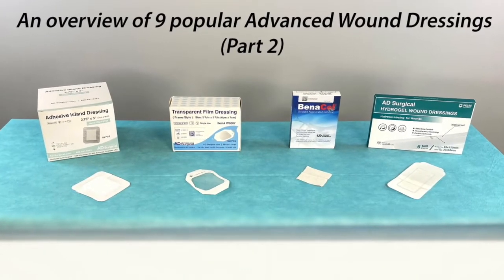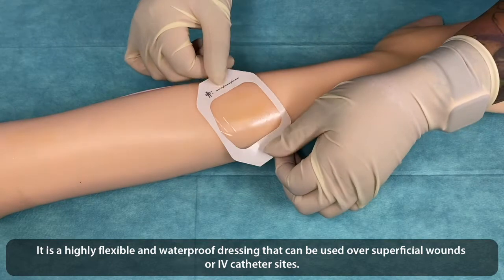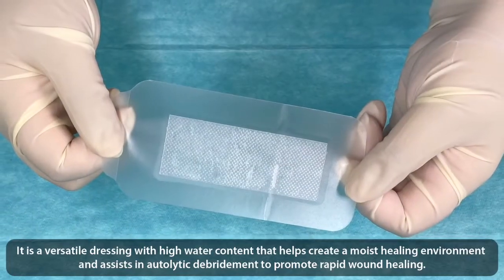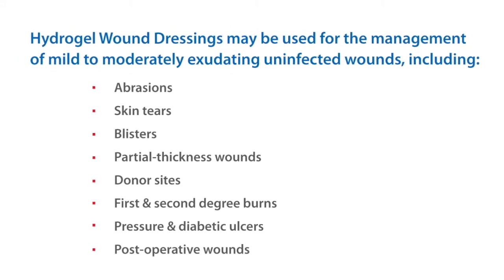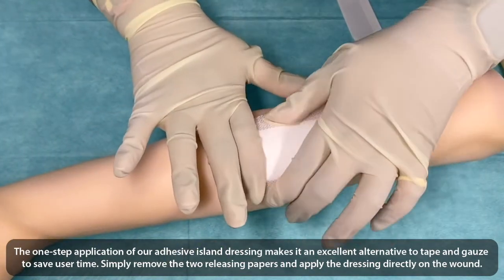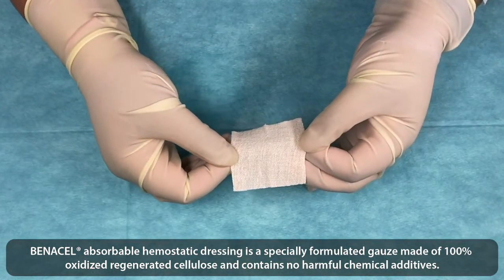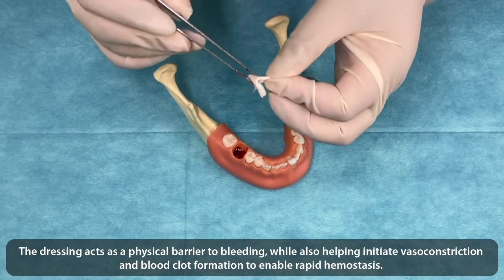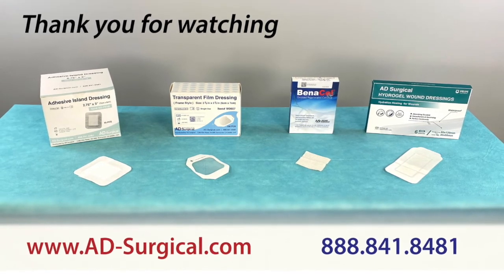An overview of 9 advanced wound dressings (Part 2)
AD Surgical - An overview of 9 advanced wound dressings (Part 2)